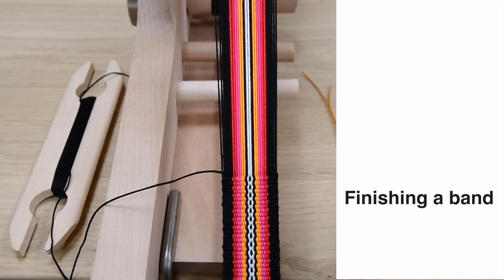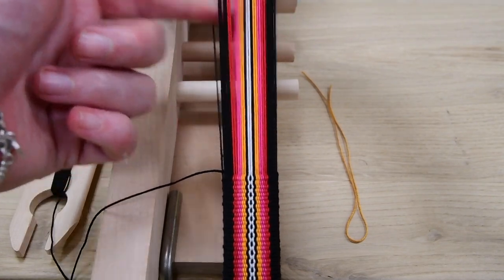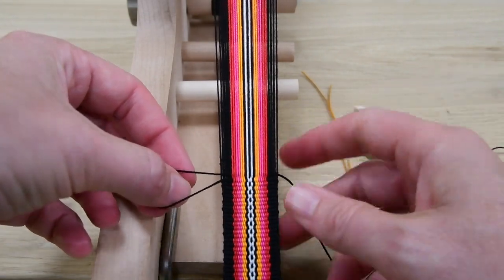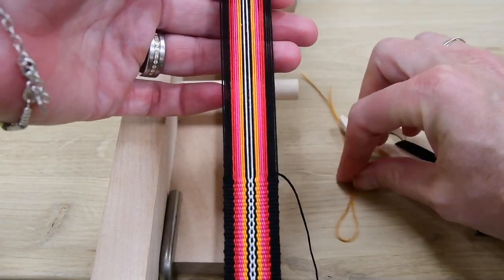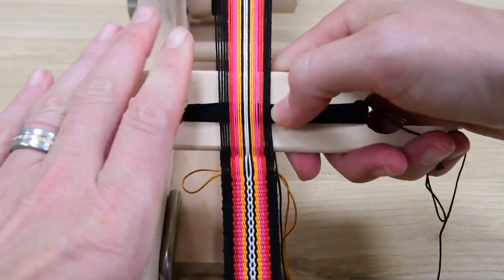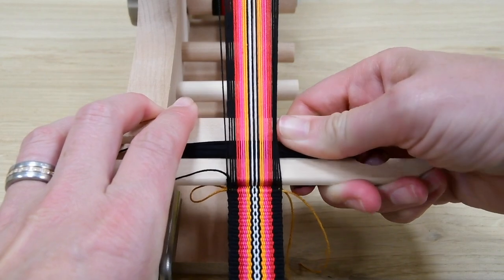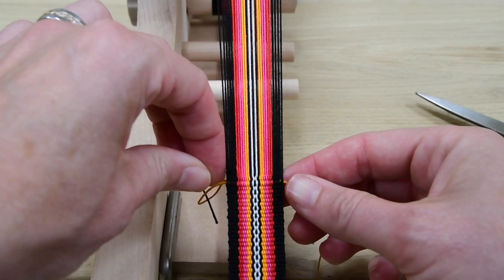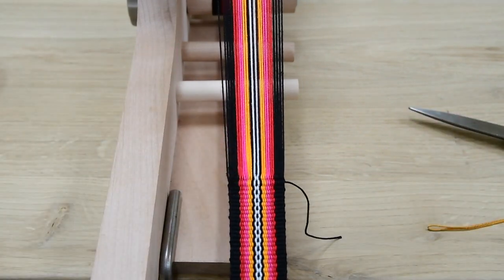Finishing a band on an inkle loom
How to finish a band on a Inkle Loom.